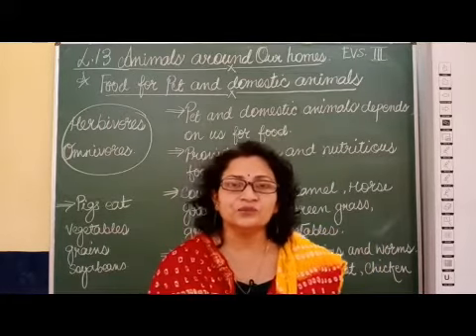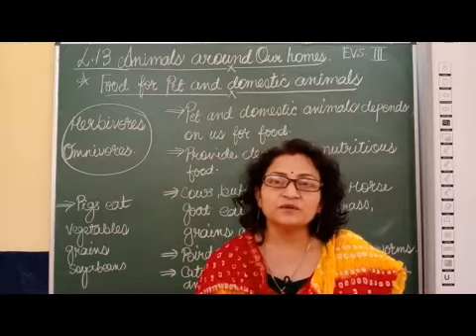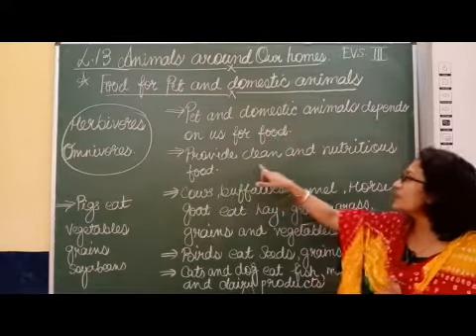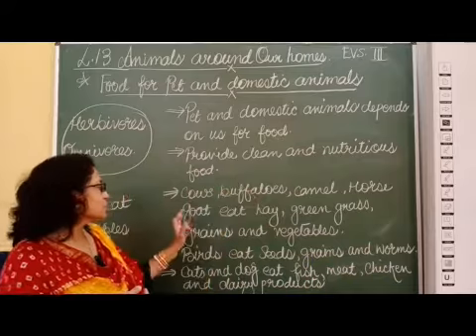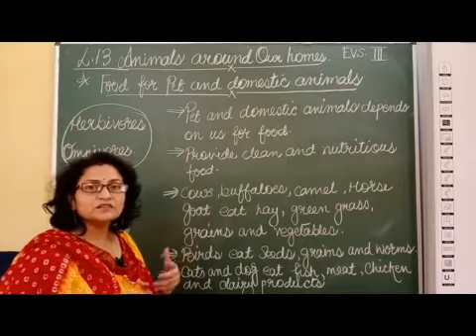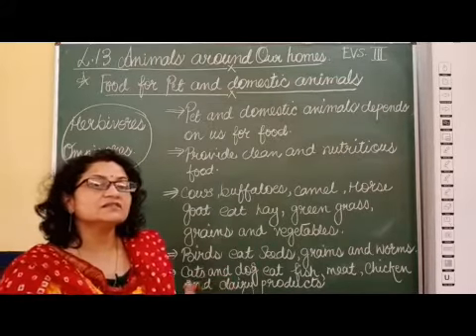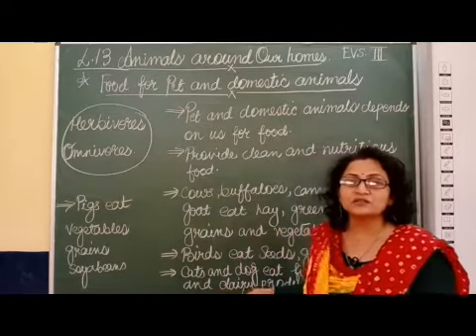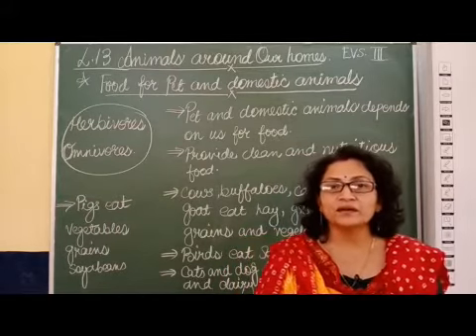III EVS Chapter 13 Animals at our home Part 4